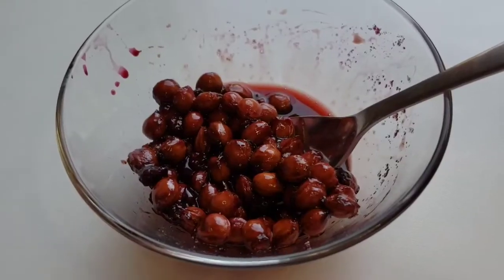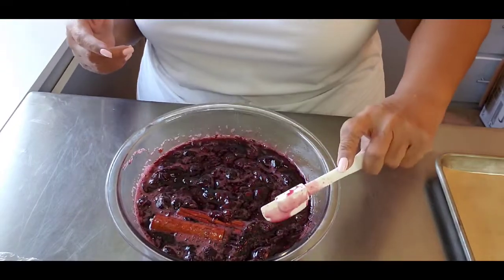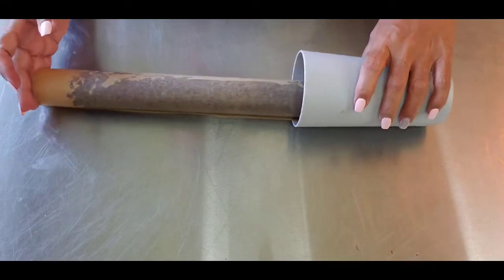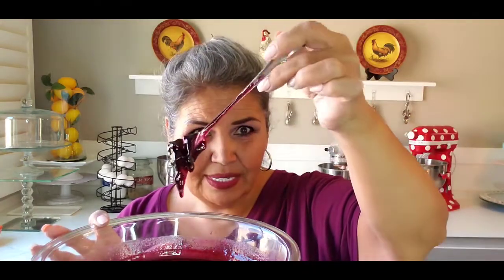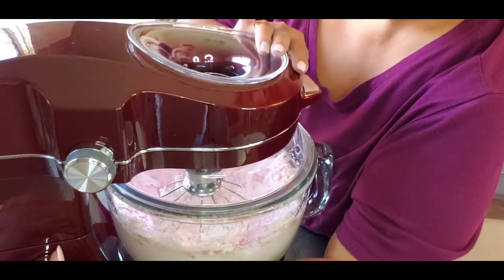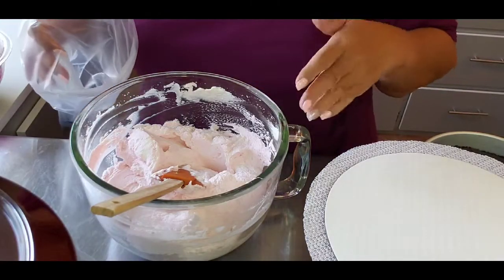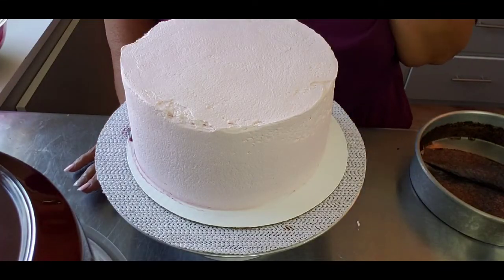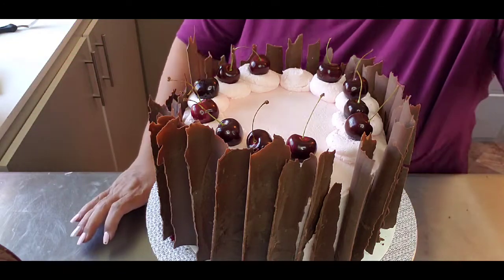Black Forest Cake like you've never had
Cherry compote
2 pounds fresh cherries, pitted and  chopped
2 C sugar
2 cinnamon sticks
Touch of vanilla

Here's my Million dollar chocolate cake

Here's my product review on the Kenmore Elite Ovation mixer